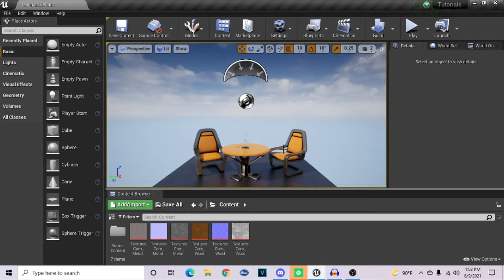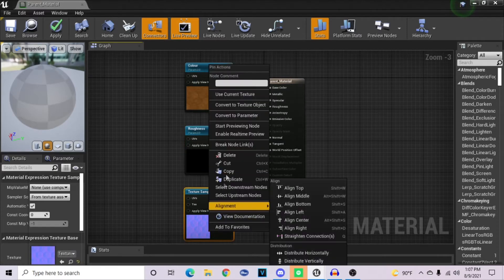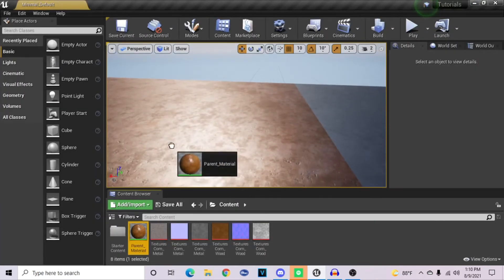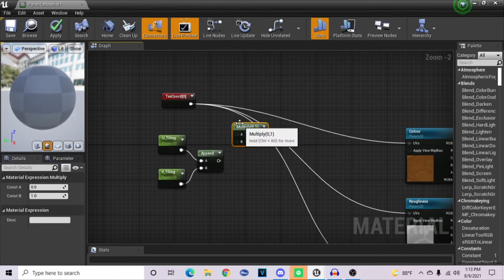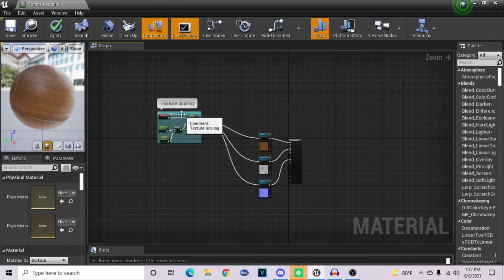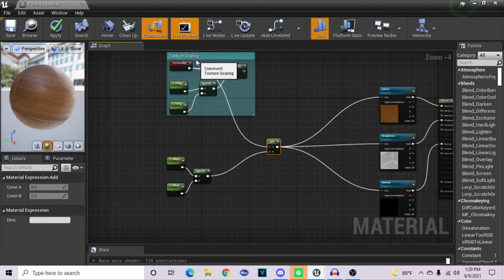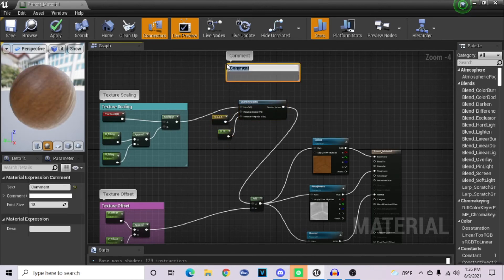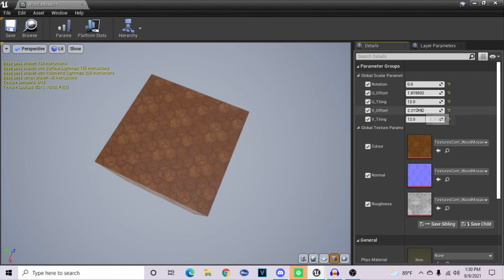How to Unreal Engine 4 - Creating & Organizing a Flexible Parent Material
Contents of Video:
0:00 Intro
0:17 Material Node Layout
0:22 Initial Overview of Materials
3:13 UV Space Explanation
05:14 UV Scaling Parameters
07:29 Comment System for Organization
08:41 UV Offset Parameters
11:15 Rotation Parameters
14:19 Final Words & Thanks

Have a wonderful day. God Bless!